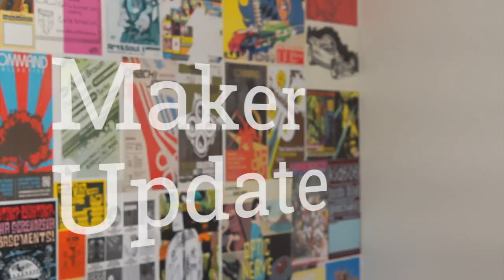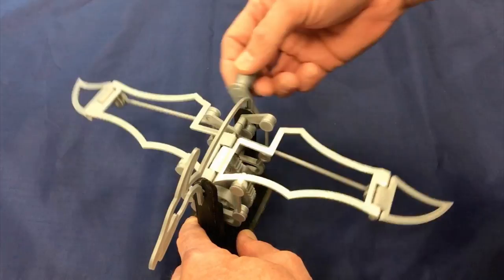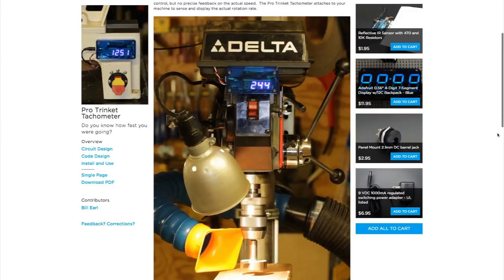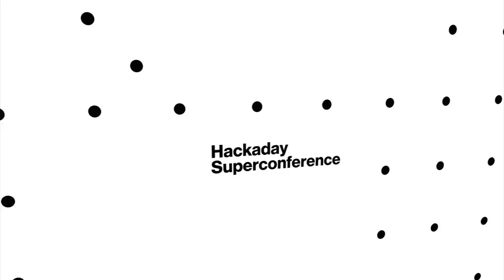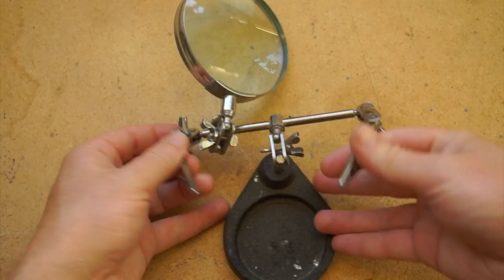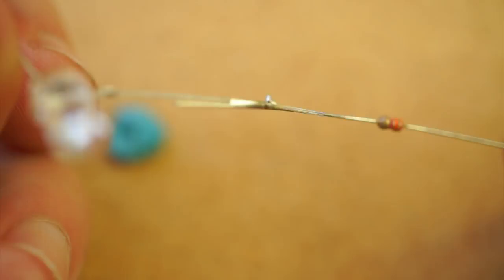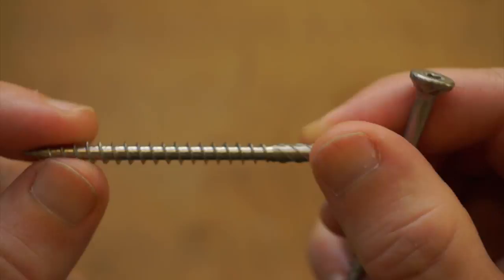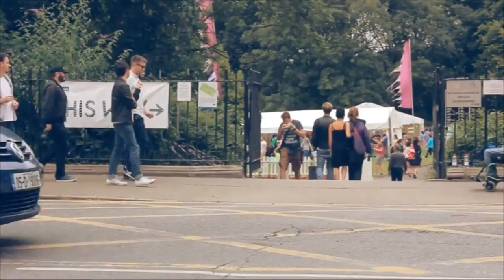Power Tool Tachometer [Maker Update #42]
This week,, Pterodactyl automata, a tachometer for your tools, Hackaday Superconference, understanding screws, and making better projects. This week’s Cool Tool is poster putty

-=Projects=-

-=News=-

Poster Putty

-=Tools/Tips=-

Screws: What You Need to Know by Essential Craftsman (Scott Wadsworth)

Tips of the Week: Tool Layout, Parachute Bags, Glove-Love, and Bendy Sticks

Maker Faire Bodensee Friedrichshafen
Maker Faire Xi'an Xi'an, Shaanxi
Waterbury Mini Maker Faire Waterbury, Vermont